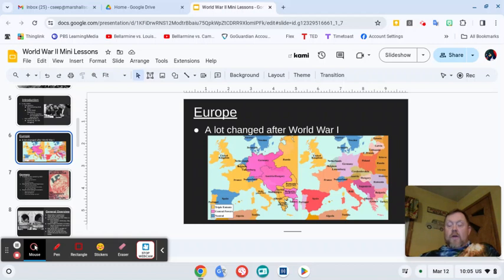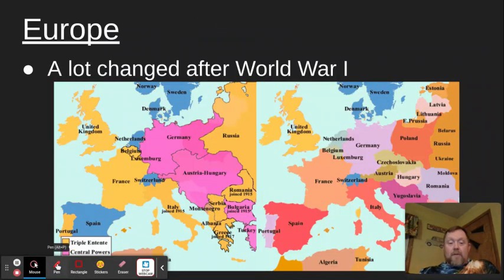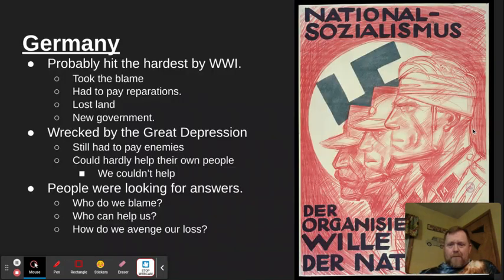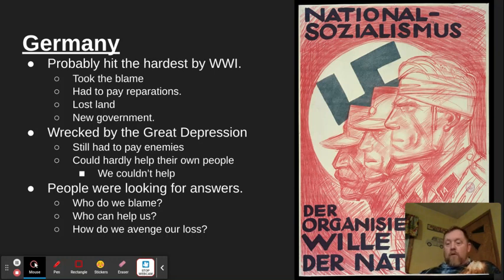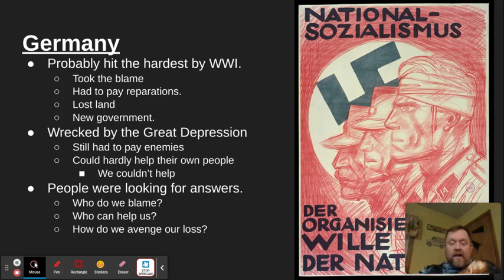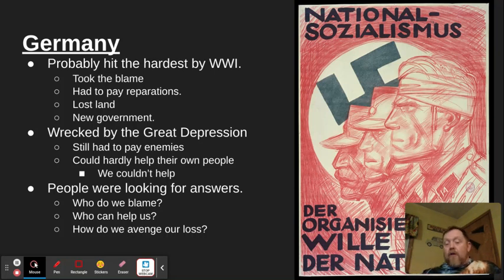The Germany Problem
This is a brief look at the situation in Germany during the Interwar Years. Make sure and complete as much work as possible once you get this slide down.